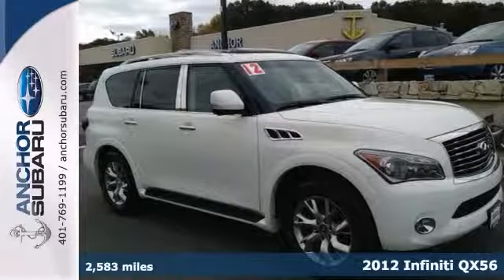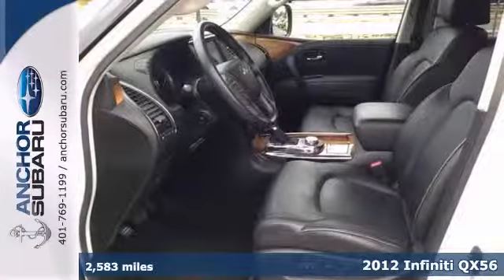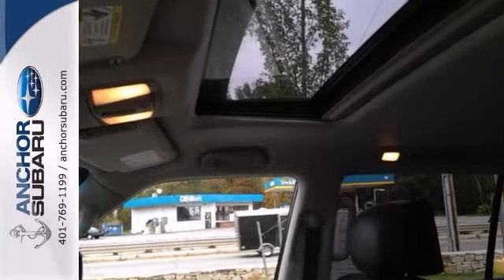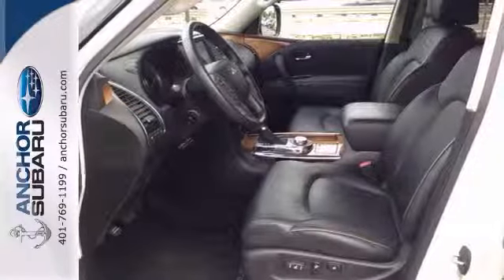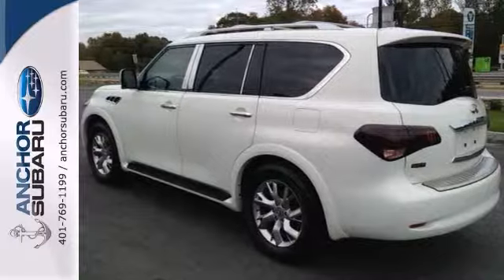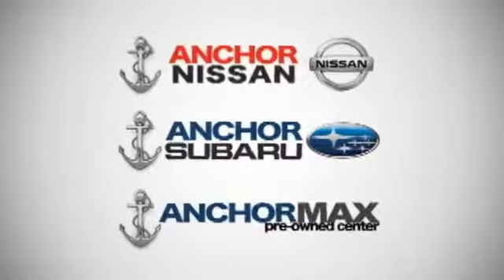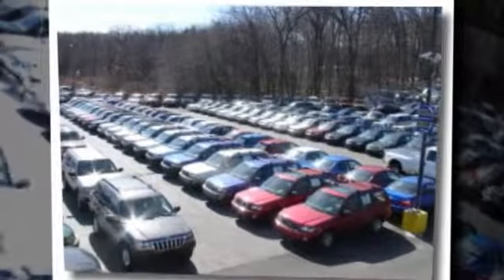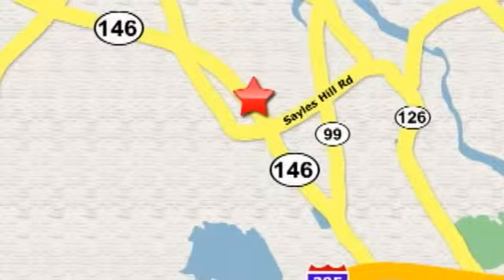2012 Infiniti QX56 Providence RI North Smithfield, RI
Year: 2012
Make: Infiniti
Model: QX56
Engine: V-8 cyl
Transmission: Automatic
Color: Moonlight White
Interior: BLACK
Mileage: 2583
Stock #: PGN666
2K MILES. AUTOCHECK ONE OWNER VEHICLE WITH VEHICLE BUYBACK GUARANTEE, STILL UNDER BALANCE OF FACTORY WARRANTY (3/36 BUMPER TO BUMPER, 6/70 POWER TRAIN) NAVIGATION, THEATER PACKAGE, HEATED FRONT AND SECOND ROW SEATS, MOON ROOF, THIRD ROW POWER FOLDING SEATS. FINISHED IN MOONLIGHT WHITE, TRIMMED WTH GRAPHITE LEATHER. Anchor Certified. Why Anchor when choosing a pre owned vehicle? We hand pick and individually scrutinize every vehicle offered for retail, ensuring only the finest cars, both cosmetically and mechanically are offered to you, and with an average of $1800 spent on each vehicle, the Anchor Auto Group is confident we offer the best overall value for all our vehicles. This 2012 Infiniti QX56 is nicely equipped with features such as Deluxe Touring Package (Bose Studio Surround Sound System, Climate-Controlled Front Seats, and Headlight Washers), Split Bench Seat Package, Theater Package (120V Power Outlet, Dual 7' Color Monitors, Heated 2nd-Row Seats, and Wireless Headphones (2)), 13 Speakers, 2.937 Axle Ratio, 20' 7-Spoke Aluminum Alloy Wheels, 3rd row seats: split-bench, 4-Wheel Disc Brakes, ABS brakes, Air Conditioning, Anti-whiplash front head restraints, Auto tilt-away steering wheel, Auto-dimming door mirrors, Auto-dimming Rear-View mirror, Auto-leveling suspension, Automatic temperature control, Brake assist, Bumper to bumper warrantiy up to 100k available. Ask for more details on extended warranty packages, Bumpers: body-color, CD player, Clean AutoCheck history., Delay-off headlights, Driver door bin, Driver vanity mirror, Dual front impact airba

Address:
949 Eddie Dowling Hwy